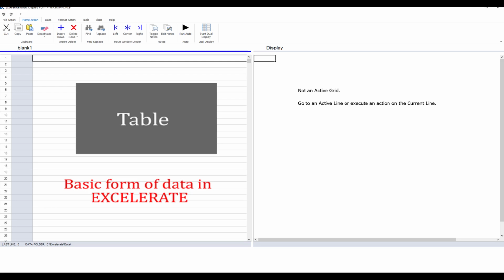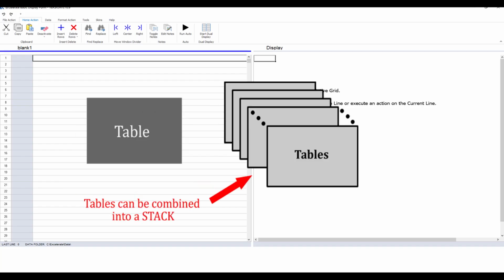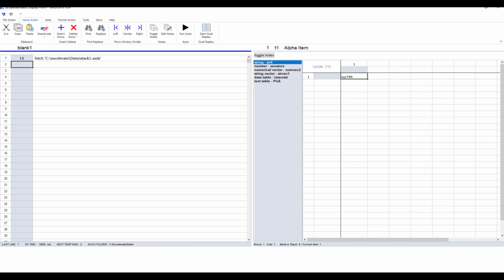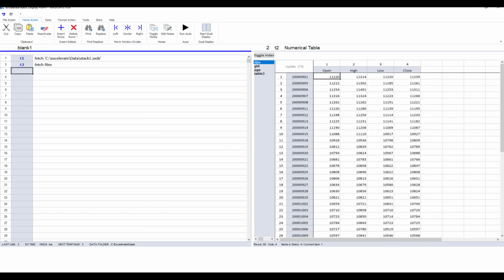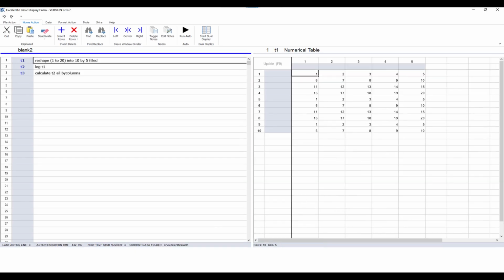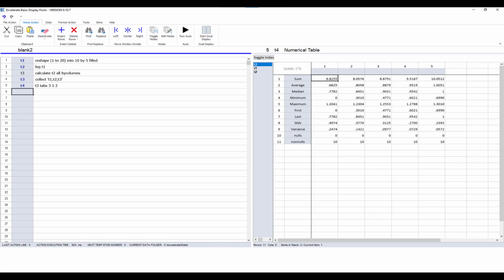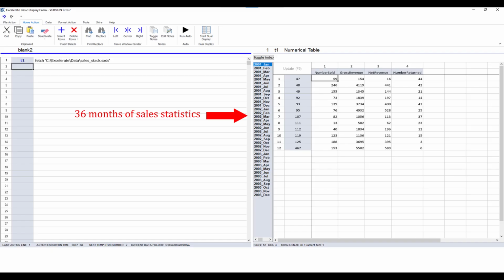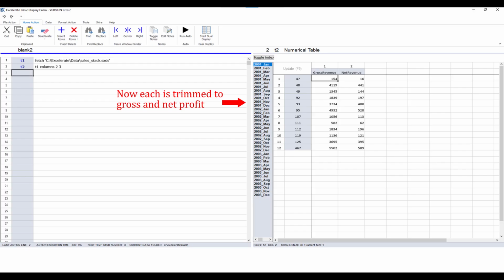Stacks of Tables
Stacks are our versions of Excel workbooks with multiple tabs but are more flexible. We can apply virtually any action designed to work on a table to a stack, and it will work on every tab automatically providing a stack of the altered tabs as output (no need for loops). Tables can be broken into stacks by rows, columns, blocks, statistical or alphanumeric properties or patterns. actions can then be easily applied to all resulting tabs, and the results combined into one table. This provides a high-level, powerful tool for wrangling tables.